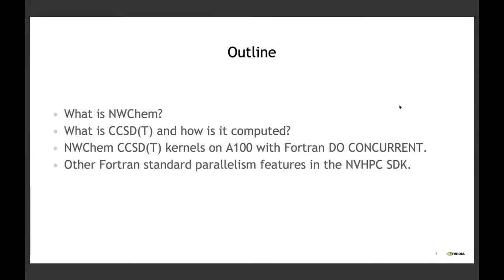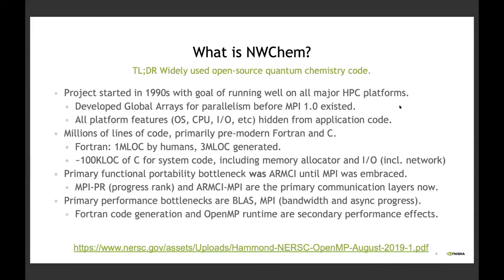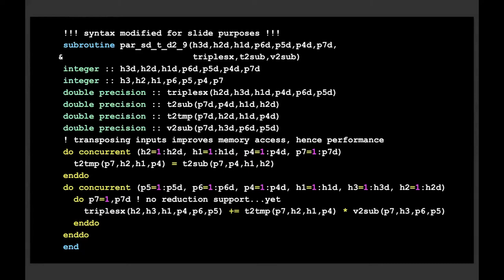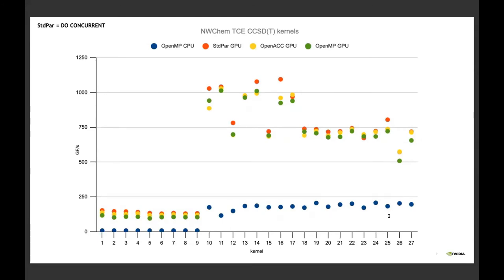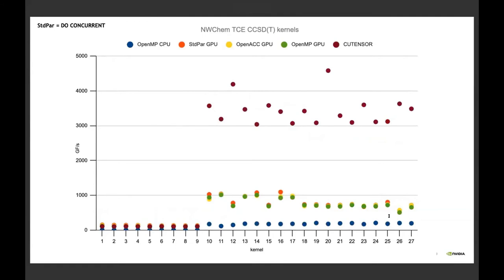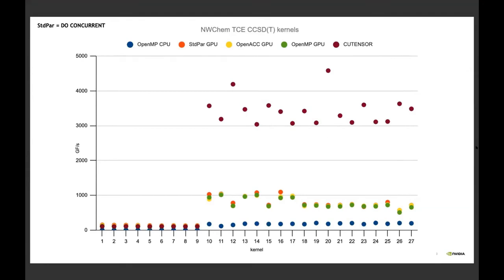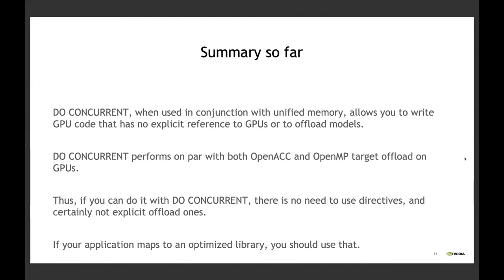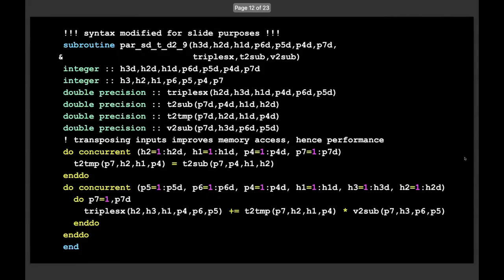FortranCon2021: Standard Fortran on GPUs and its utility in quantum chemistry codes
Speaker: Jeff Hammond

This talk will describe our experience porting the bottleneck kernels of NWChem's  CCSD(T) code.  With the NVIDIA HPC Fortran compiler, we are able to run completely standard Fortran code on A100 GPUs, with respectable performance, relative to the expert-optimized GPU implementation based on CUTENSOR. The same code runs well on a range of CPUs.  We will explain how to optimize DO CONCURRENT for GPU and CPU architectures using different variants of standard parallelism.  We will also show how the NVIDIA HPC Fortran compiler supports high-performance GPU implementations of linear algebra intrinsics, using a CUTENSOR back-end.